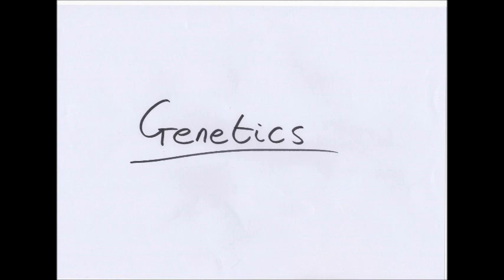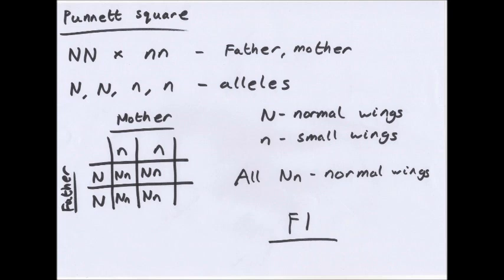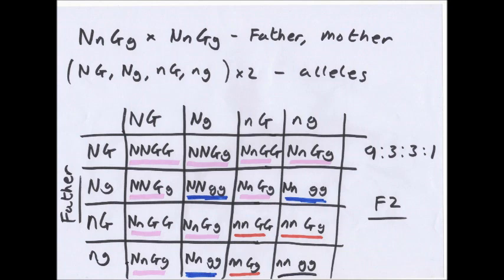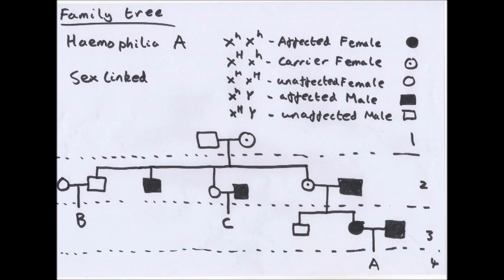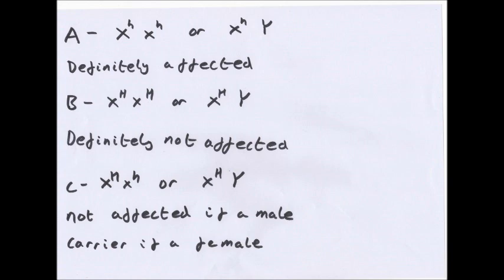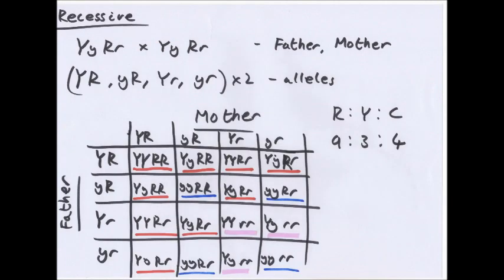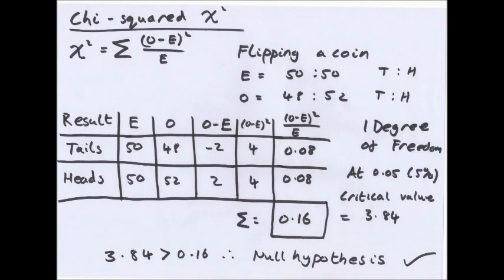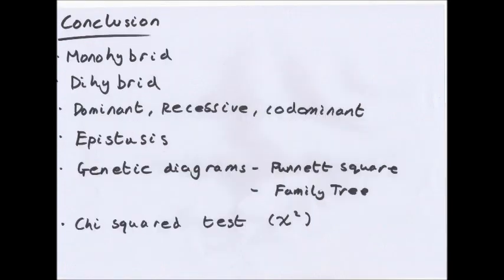Genetics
This is my video about OCR A2 Biology F215 on Genetics. Please, like, subscribe or leave comments and feedback and if you want to ask me anything or give me personal feedback email me at As many people are messaging me for questions at the moment in many different areas (many of which I don't really check as much) and because I've had a few people ask for a general place to ask questions I have created a student room thread.